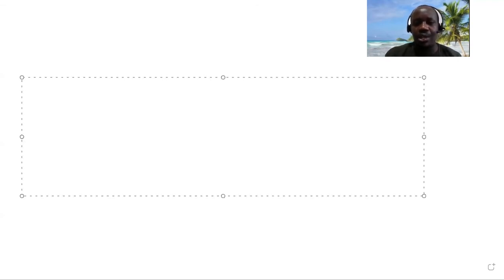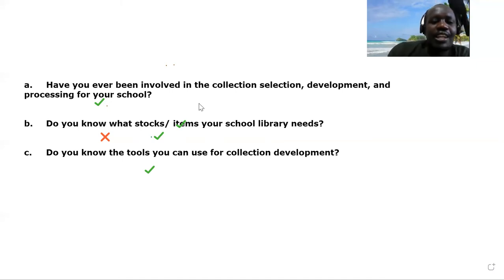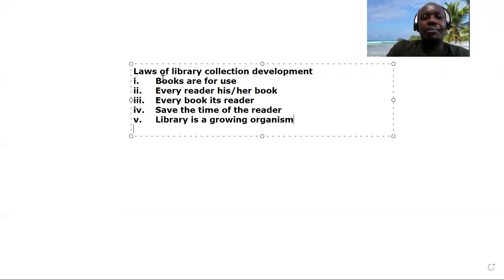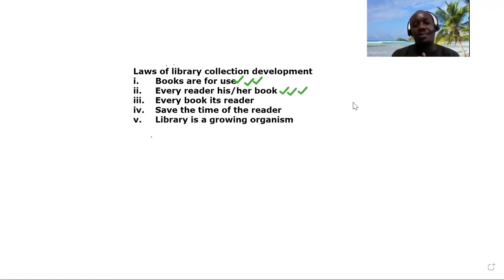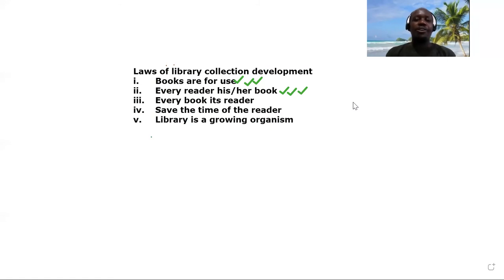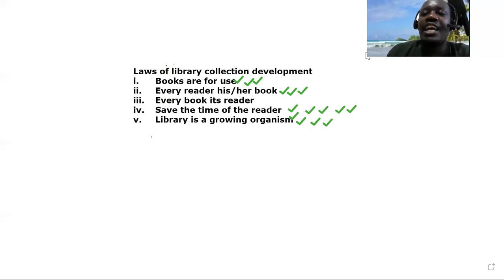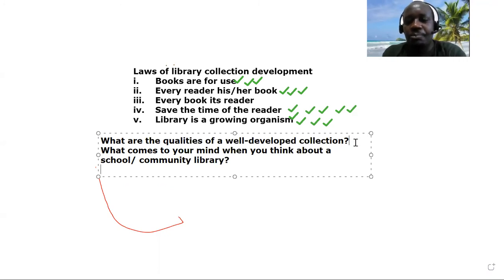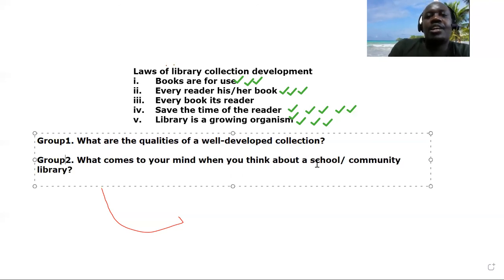Module 3 a. Overview of collection development and management-session 1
This course is designed for teachers, librarians and school leaders with little or no experience in library collection selection, development and management. It is suitable for those who have never been involved in the collection selection, development and processing; those who don't know what their school library needs; and those who don't know the tools to use for collection selection and development.

The teachers and librarians will learn about:
1. The process of collection selection, development and processing
2. The laws of library collection development
3. Tools and criteria for collection development

At the end of the course, the teachers and librarians will be equipped with the skills necessary to select, build and develop an excellent library collection that meet the needs of the users and customers of the school library.